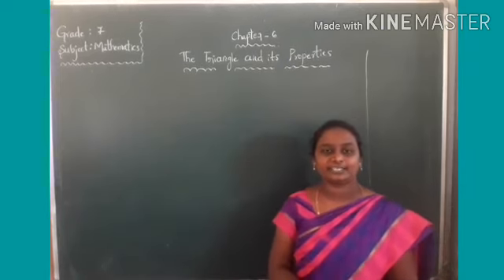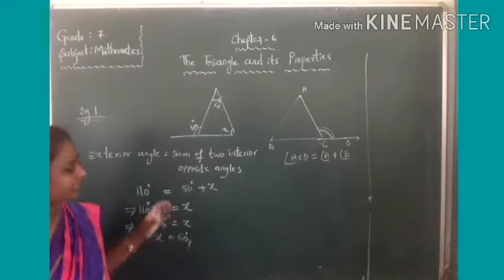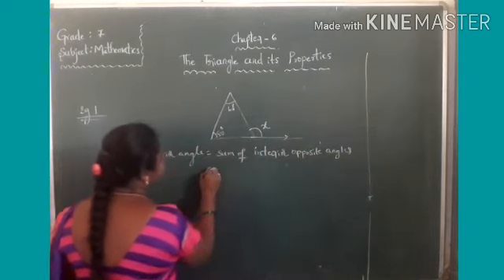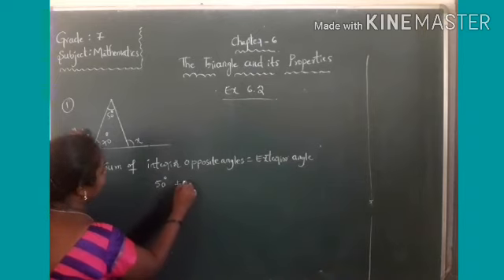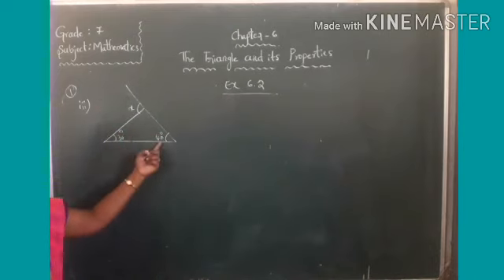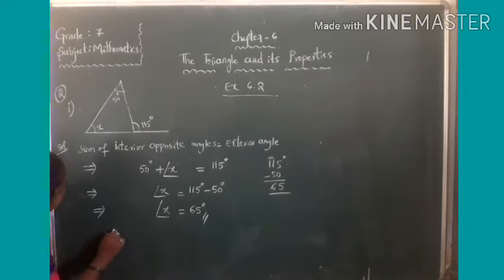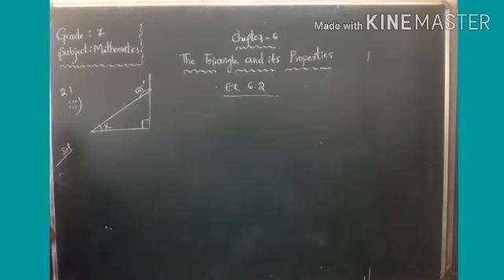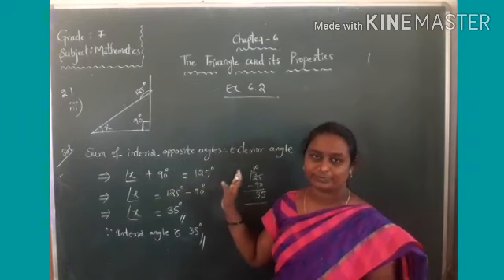7th Grade Maths about The triangle and its properties Ex.6.2